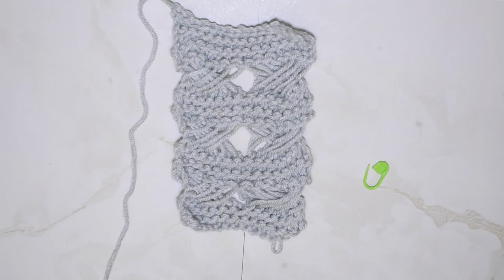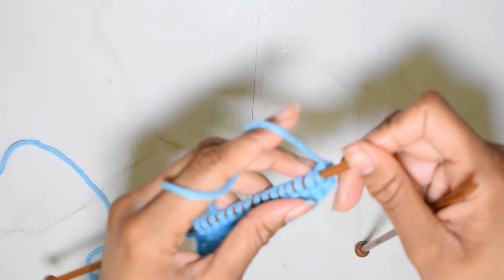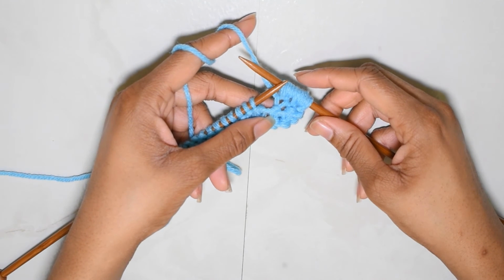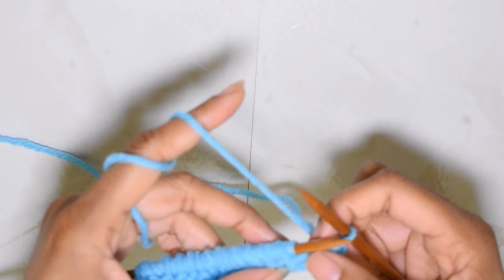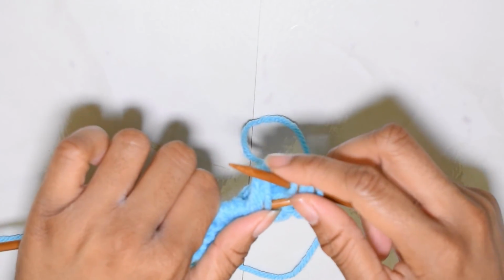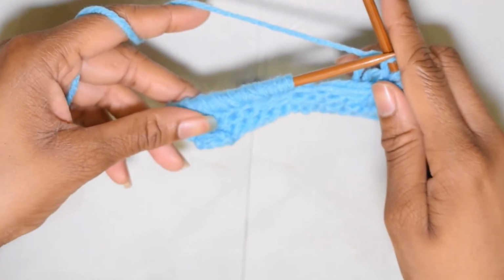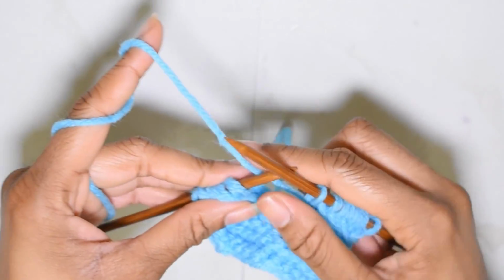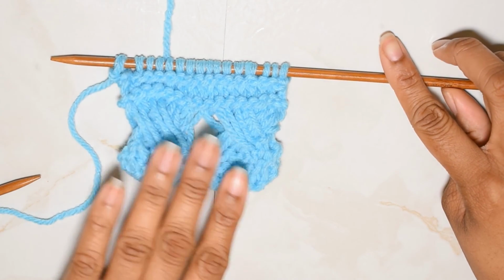How to Knit the Indian Cross Stitch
Subscribership 2020 Tag:
Name:
Business Name:
Social Media/Website Links: